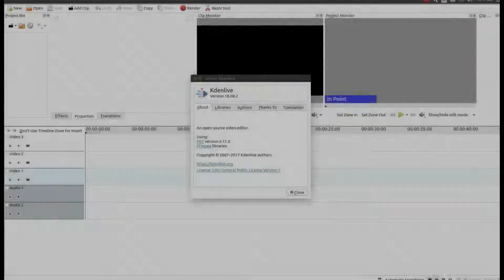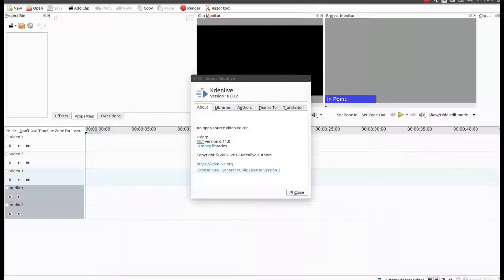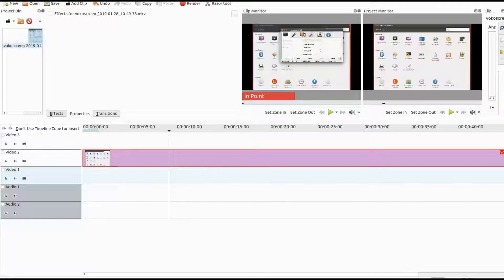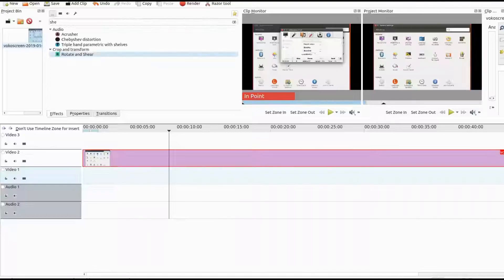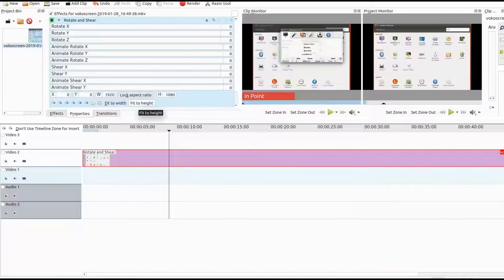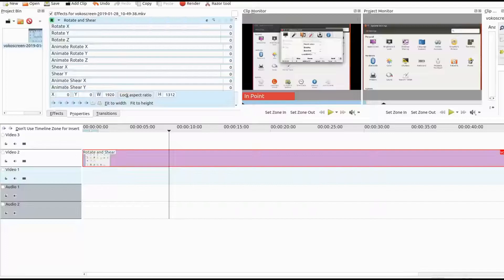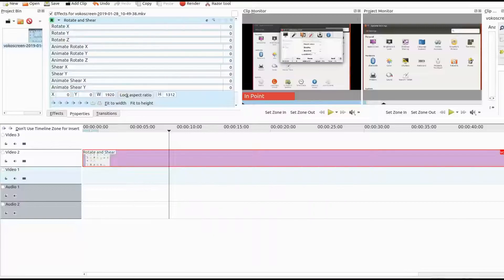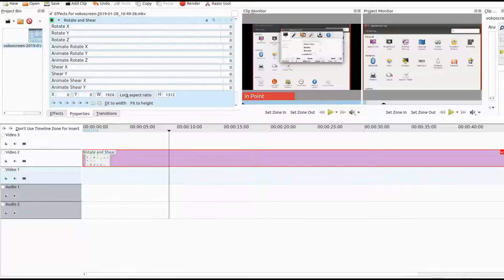Kdenlive 18 08 2 Easy Black Border Removal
This is Redfeather from Grep Haxs in this Kdenlive video
we show how easy it has become to remove black Borders .
The version we are using is 18.08.2 utilizing the effect rotate
and shear and click the fit to width or height button .
We also explain you may have to use the x or y boxes just to
move things around encase the fit blocks something .
I hope you have enjoyed this video and found it helpful in some
fashion .
The intro/extro has been provided by none other than alexabaiu1